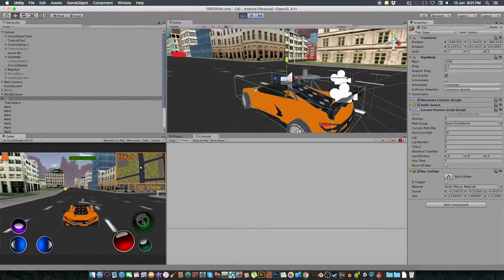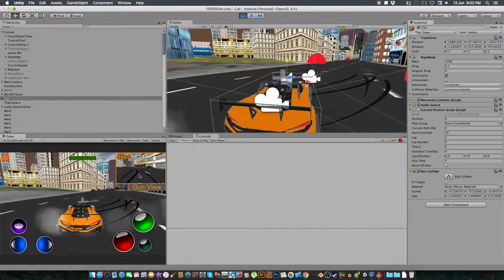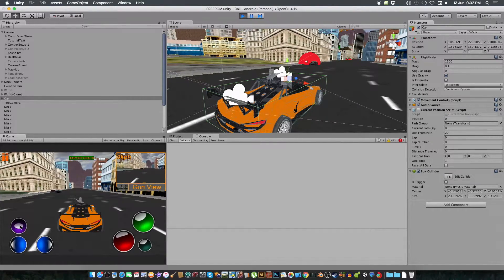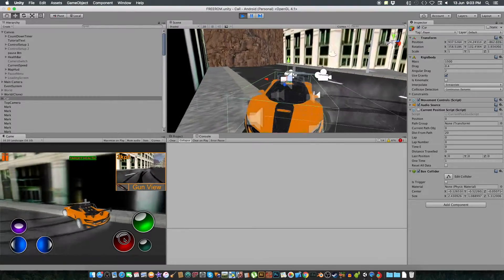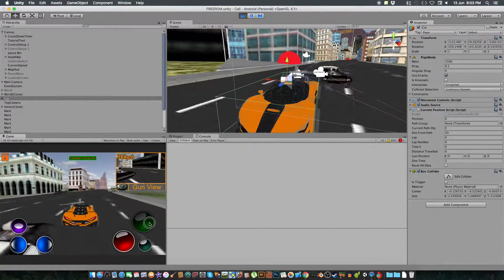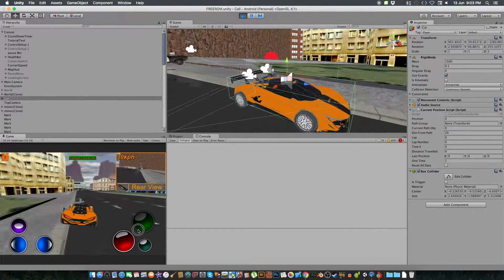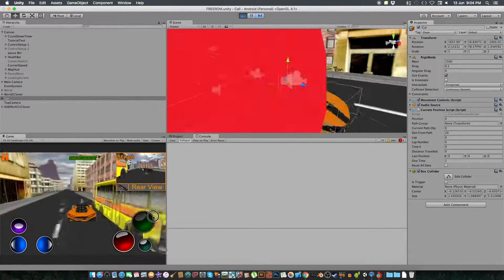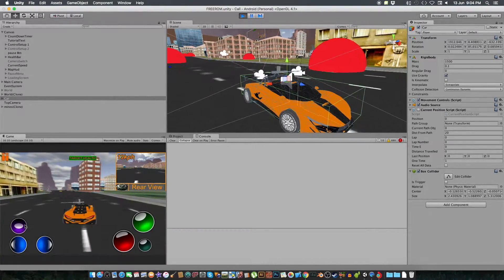1. Unity3D Need for Speed Car Physics Movement - Final Demo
This is Unity3d Tutorial Series in which you are going to learn: -

1) NFS Car Movement w/ smoke, skid marks, skids, destroy effects
2) Police Chase
3) 3 Weapons (Machine Gun, Rocket Launcher, Mine Drop).
4) Other Cars moving w/ less processor intake.
5) PC/Mobile Controls.
6) PC/Mobile Optimised Game (will be different videos).
7) Free Models for everything in the demo.
8) and more, i Think. maybe in as we getting more videos.

I am sorry for the audio, i will try to be more loud in next videos.